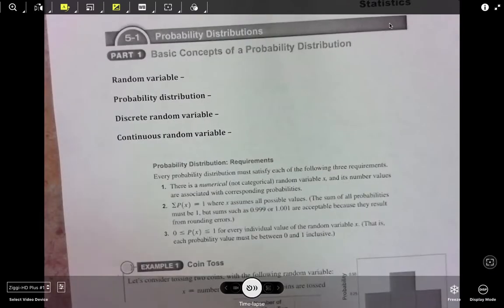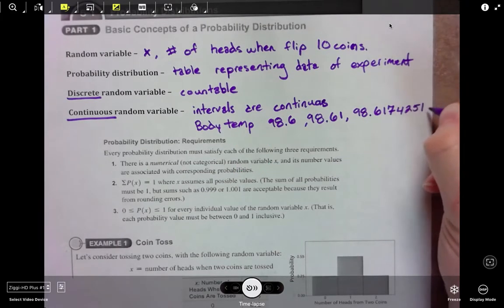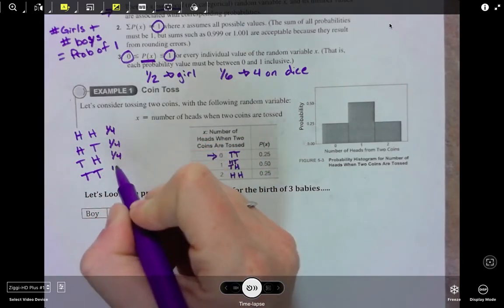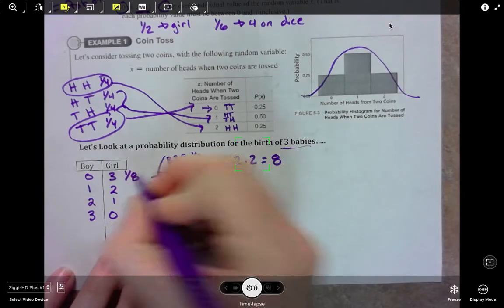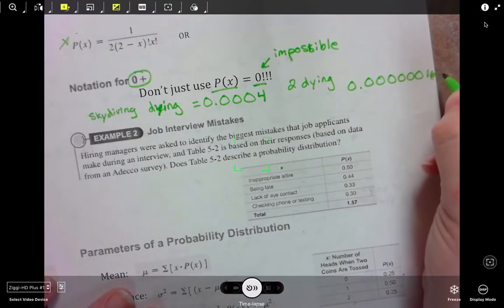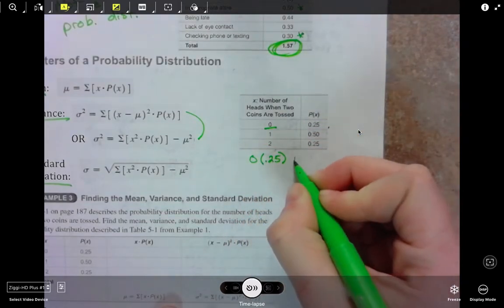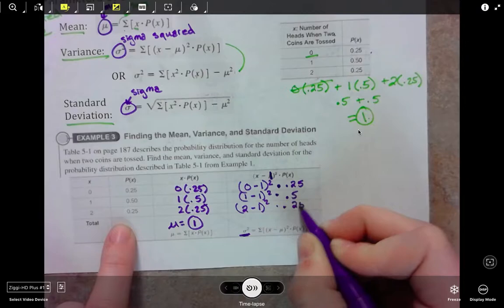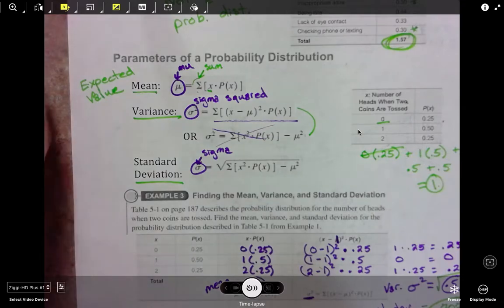Stats 5 1